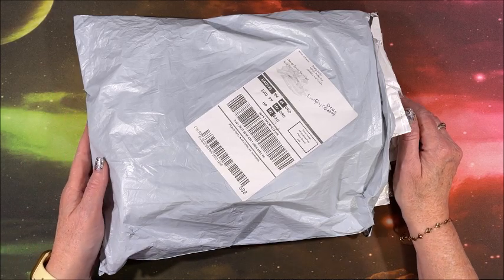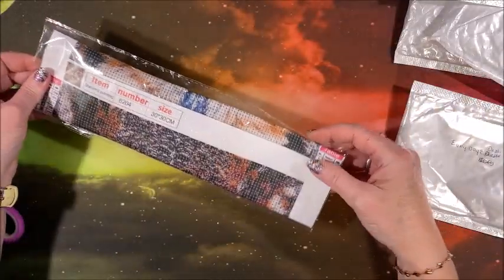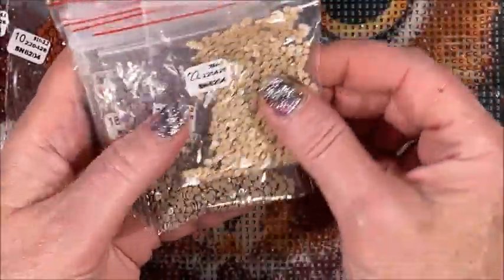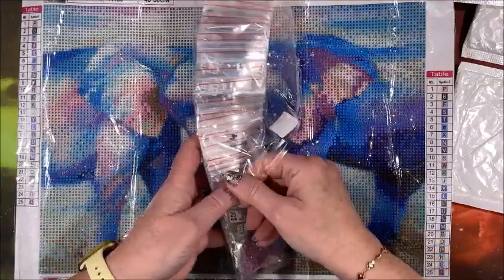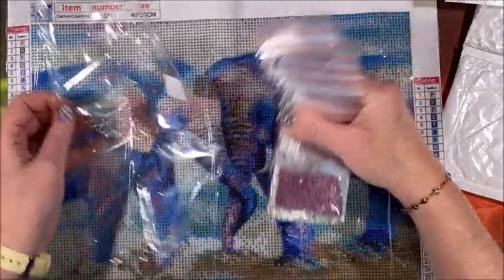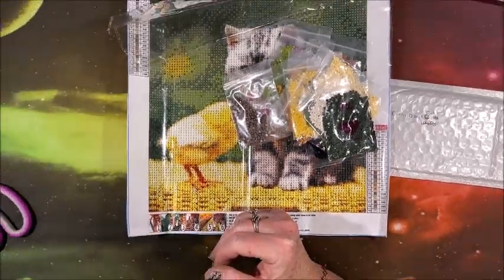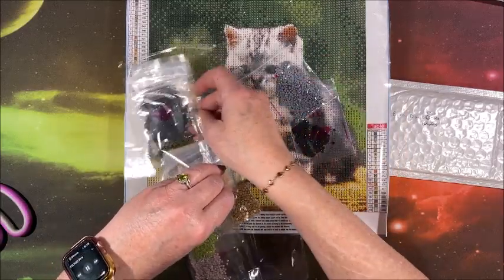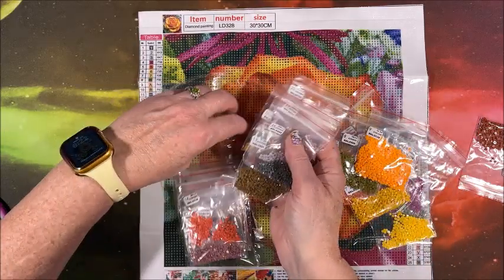Unbagging of Diamond Painting Haul From Everydayedeals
In this video, I unbag a number of diamond paintings from Everydayedeals.